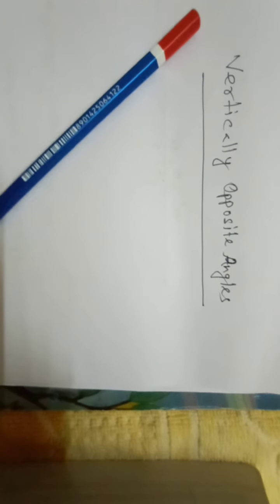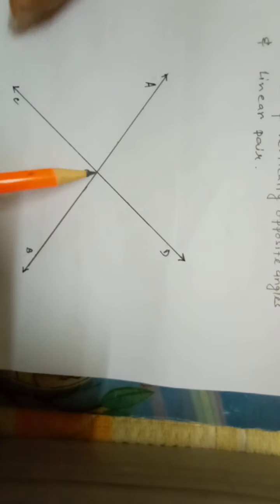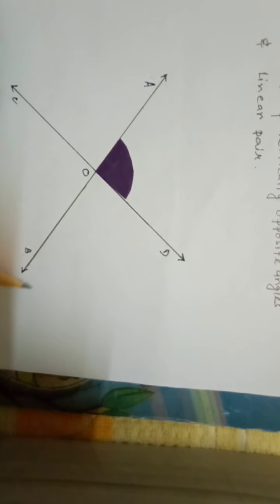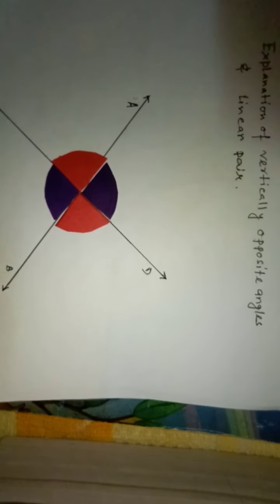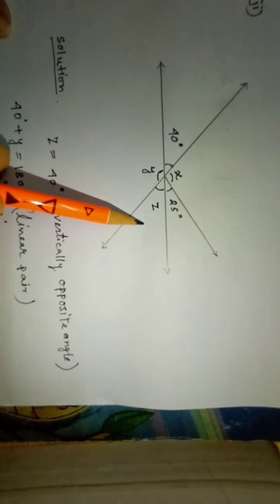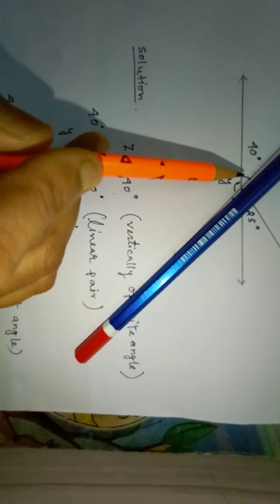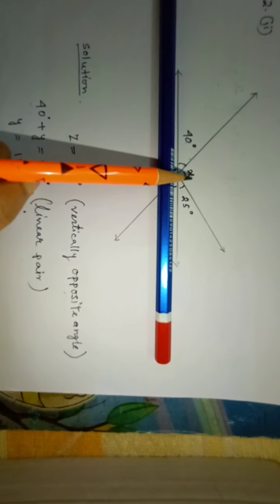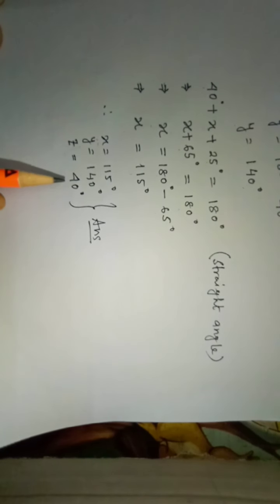Lines and Angles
Practical work on Angles.